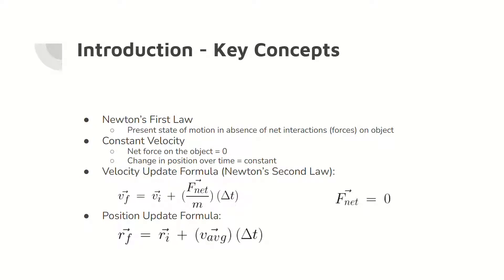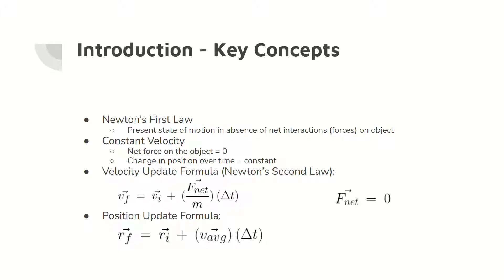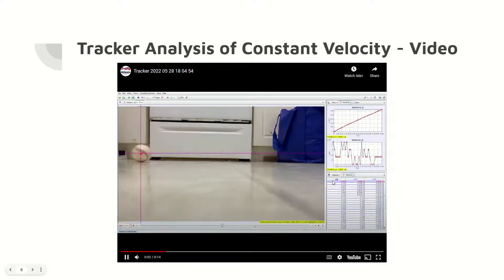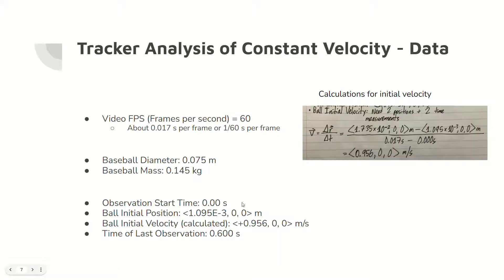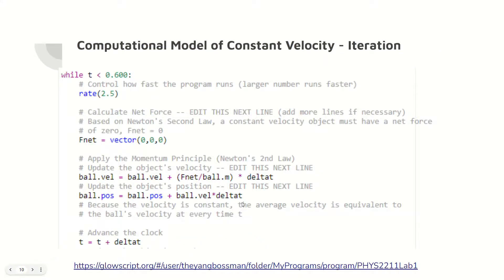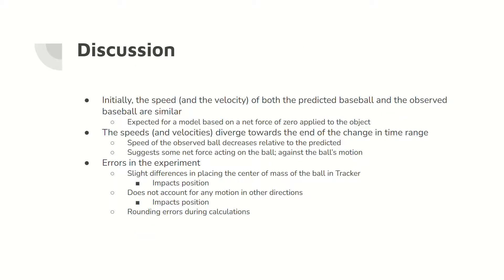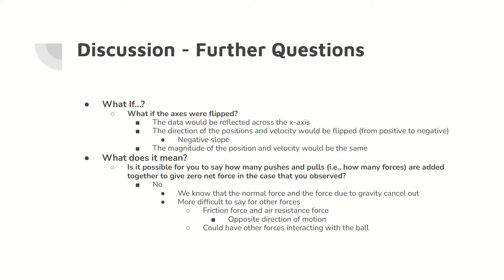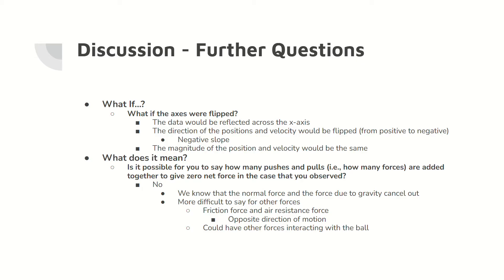PHYS 2211 Lab 1 - Constant Velocity Motion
Lab 1 of PHYS 2211, the constant velocity of an object. From the Georgia Institute of Technology, Summer 2022.
This lab investigates the constant velocity motion of a baseball, using physics principles such as Newton's First and Second Laws.